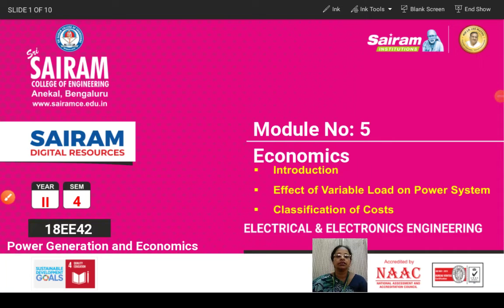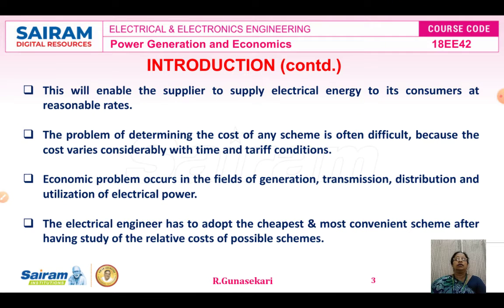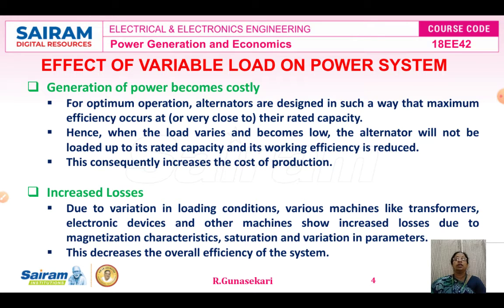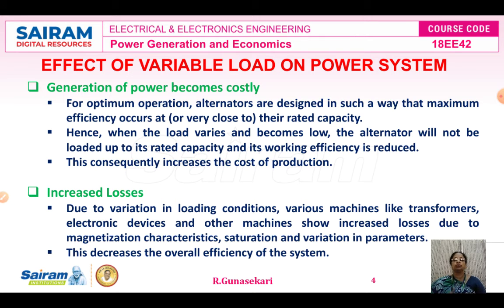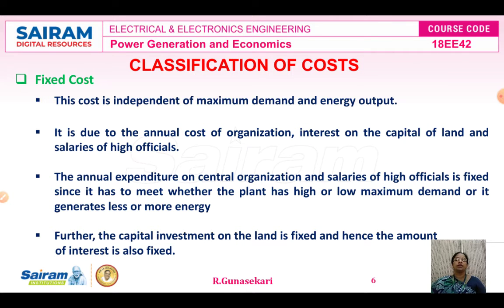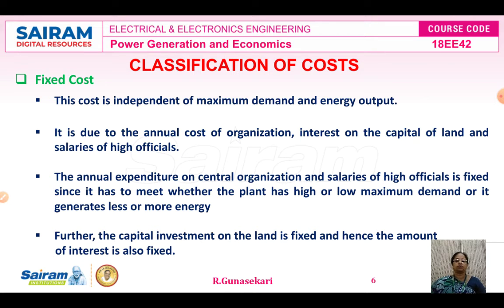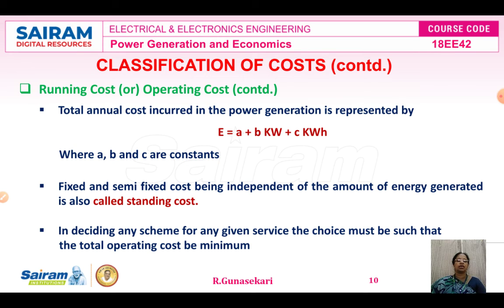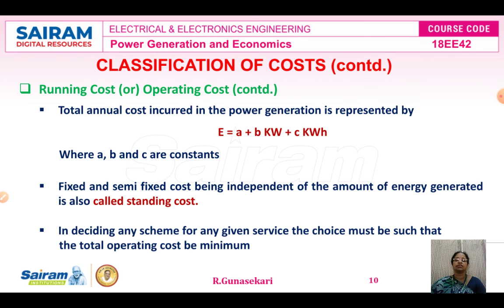Lecture Video1_18EE42_Module-5_Economics-Effect of Variable Load,Classification of cost_R.Gunasekari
Economics-Introduction, Effects of Variable Load on Power System, Classification of Cost